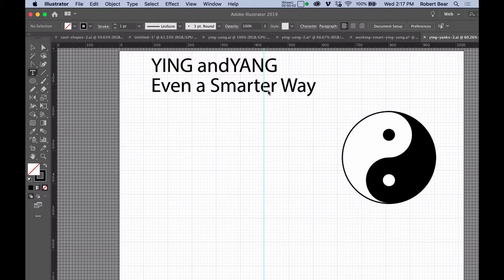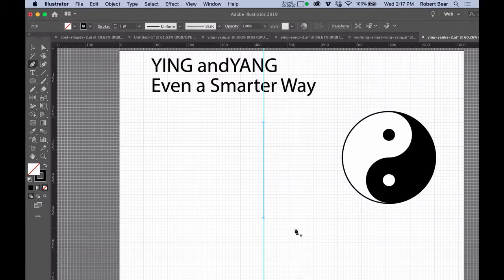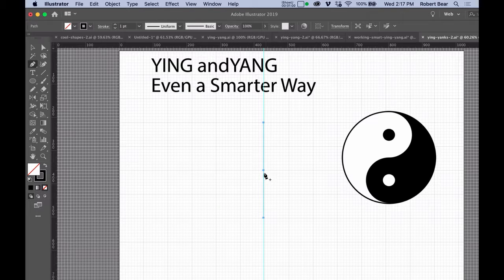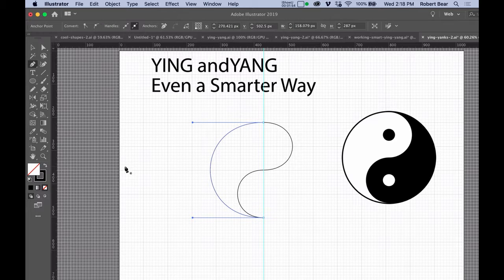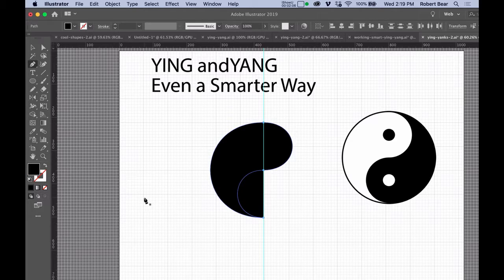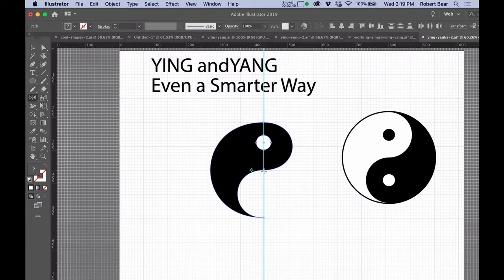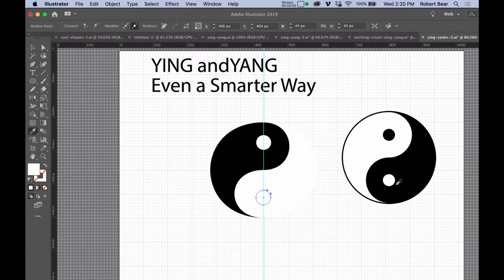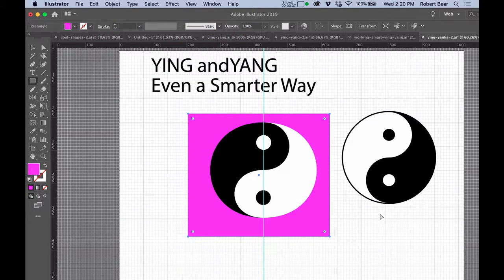adobe illustrator ying yang icon logo less steps make easy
create the classic ying yang symbol the very best and easy way the least steps possible - check out the rest of my NEW videos in facebook using thinkIllustrator hashtag - Learn to earn online with amazing adobe illustrator skills and proven production techniques workingSmartOnline thinkillsutrator from Adobe teacher Robert Farrell Enjoy my adobe illustrator tutorials for beginners thru advanced power users Learn to earn online with amazing adobe illustrator skills and proven production techniques workingSmartOnline thinkillustrator from Adobe teacher Robert Farrell
Ive been teaching adobe illustrator since April 1987 - more than 32 years